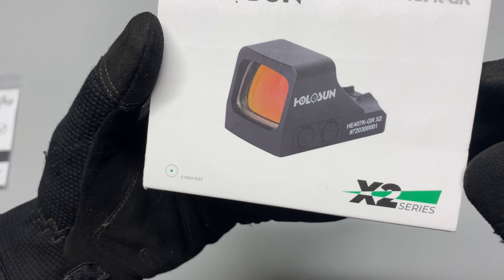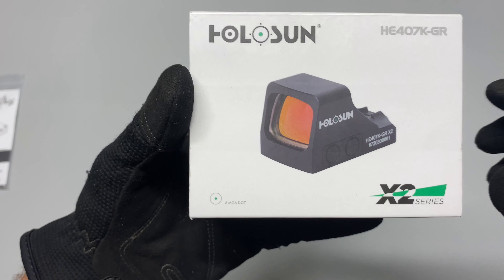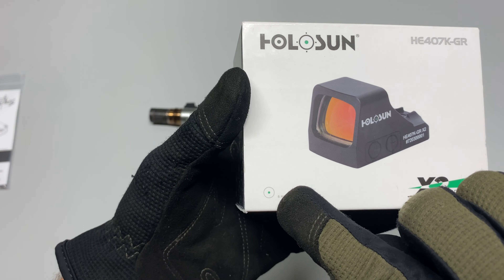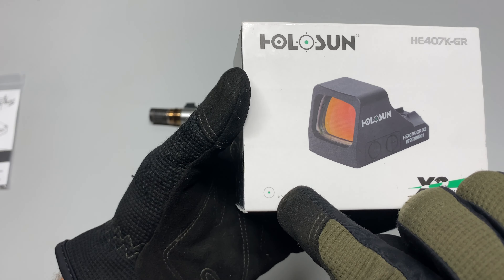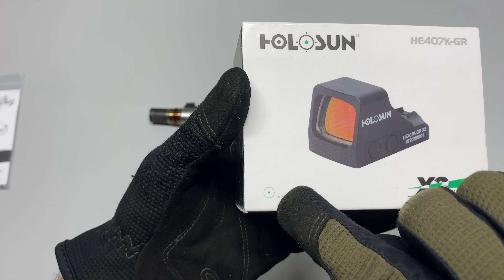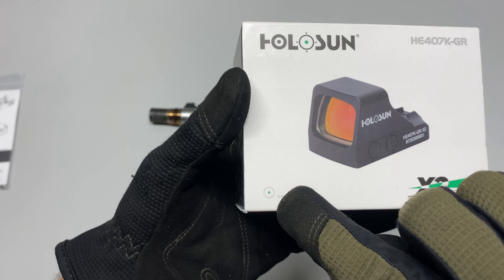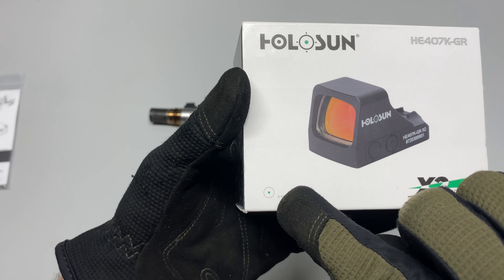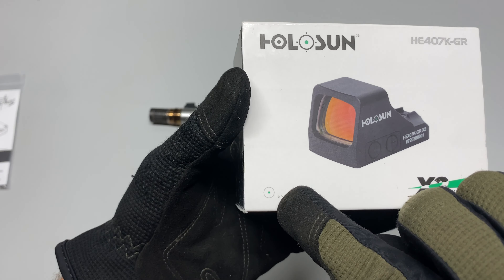Lobos Industries Low Profile Red Dot Mount for Ruger Mark IV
Discover the sleek and innovative Low Profile Red Dot Mount by Lobos Industries designed specifically for the Ruger Mark IV. This precision-engineered accessory seamlessly integrates with your firearm, offering a stable platform for mounting red dot sights without compromising the Mark IV's classic lines. Follow along as we explore its features, installation process, and benefits. Whether you're upgrading for competition shooting or enhancing your target acquisition in the field, this mount delivers unmatched reliability and ease of use. Join us for an in-depth look at how Lobos Industries is elevating your shooting experience with their latest innovation.

Topics discussed in this video:
Ruger Mark IV red dot mount
Lobos Industries Mark IV mount
Low profile red dot mount for Ruger Mark IV